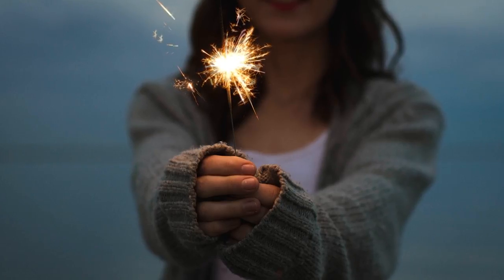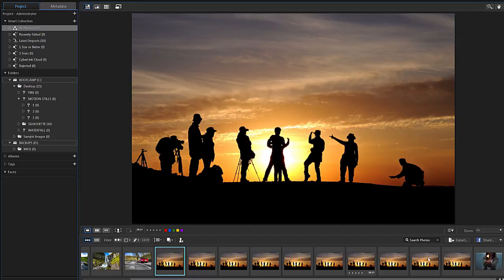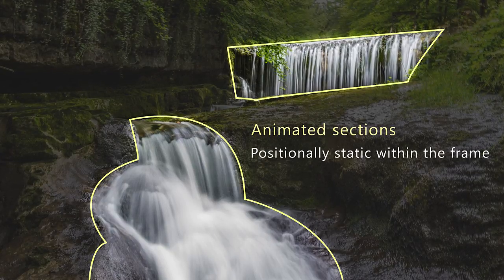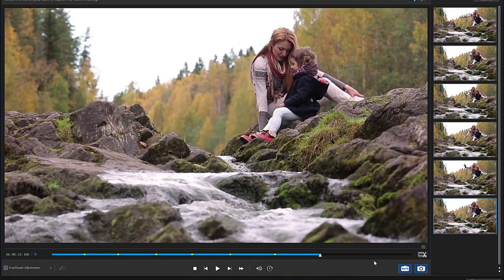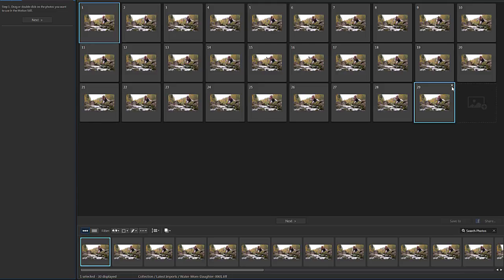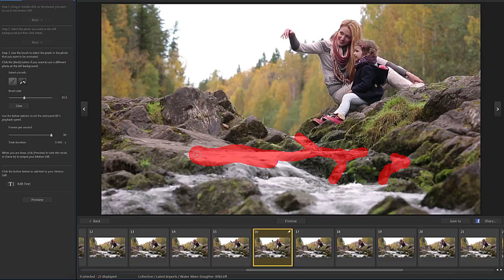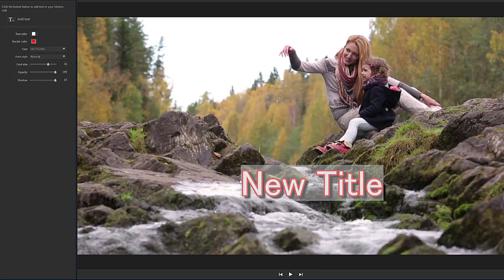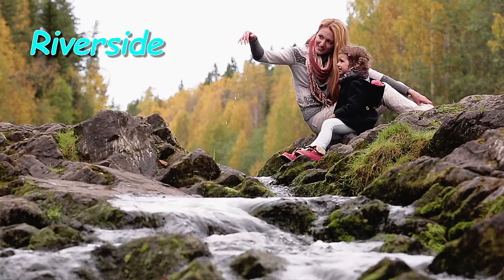PhotoDirector - Motion Stills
Motion Stills are still images that retain movement in specifically highlighted areas, easily created from video footage with PhotoDirector. A creative and fun way to relive the action.